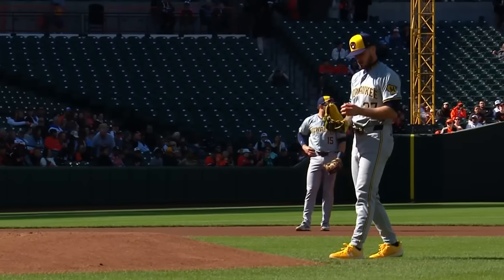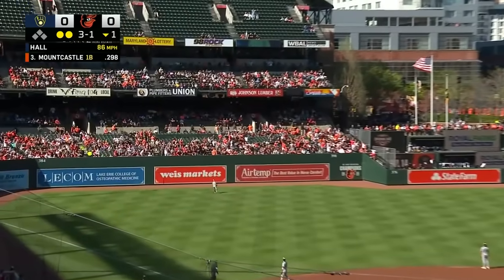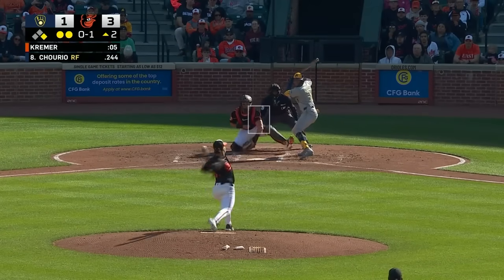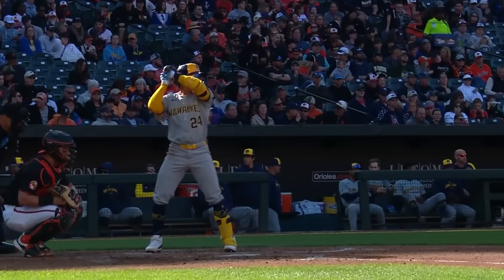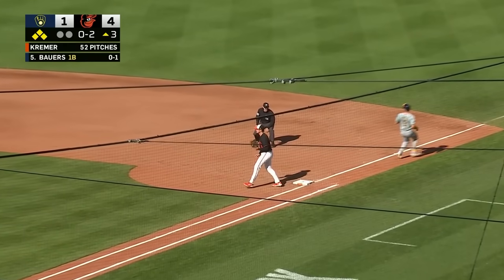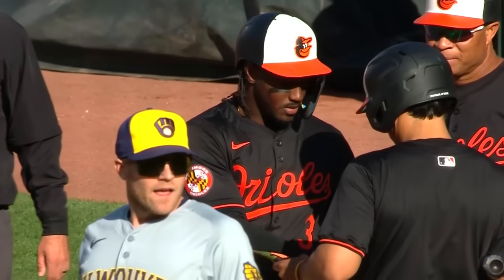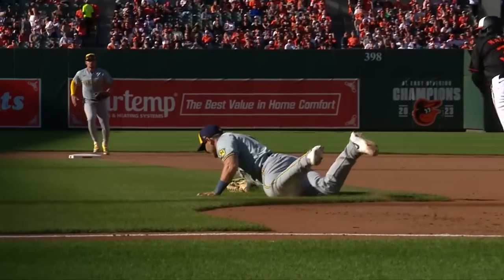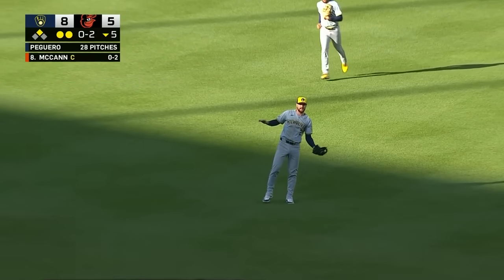Brewers vs. Orioles Game Highlights (4/13/24) | MLB Highlights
Brewers vs. Orioles full game highlights from 4/10/24, presented by @uscellular